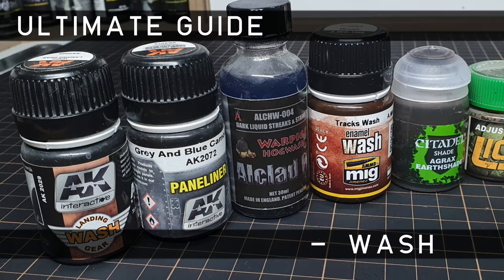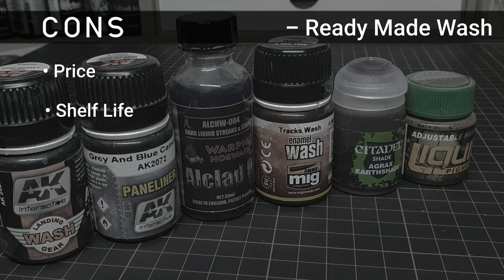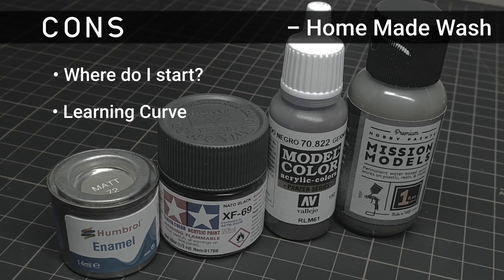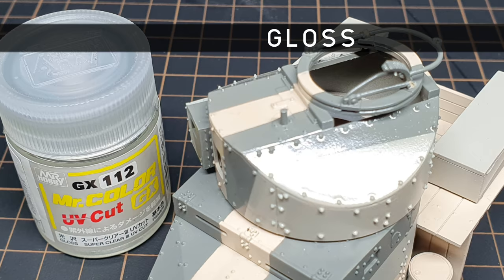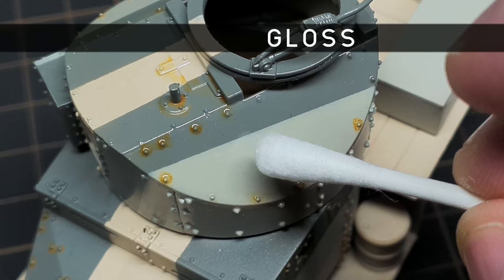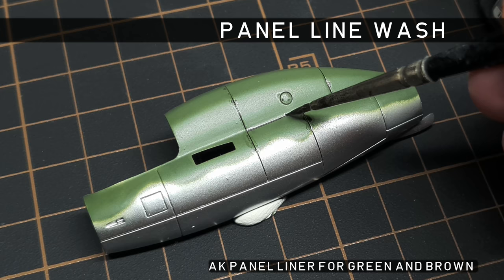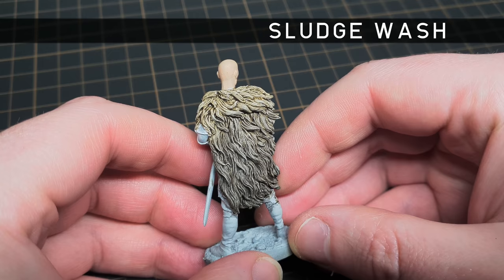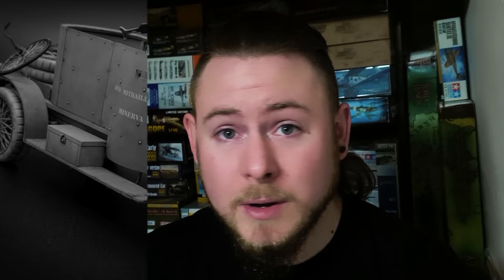Scale Modelling Tutorial | The Ultimate Guide to Washes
Hello folks and welcome to my Ultimate Guide to Washes !
This video is aimed at the Beginner but I'm sure advanced modellers might also find it useful.

 how do you apply a wash to a scale model?
What can I use as a wash?
How do I thin a wash?
does a wash work on a matt surface?
can you make a wash with Oil paint?
are pre made washes good?